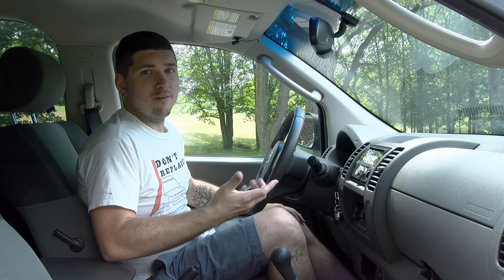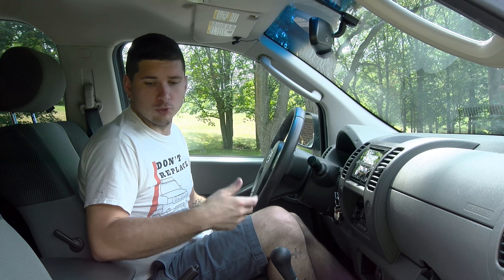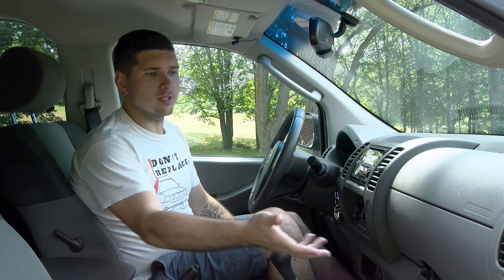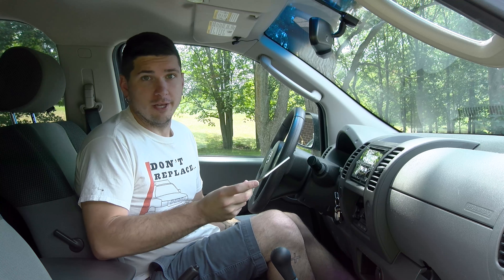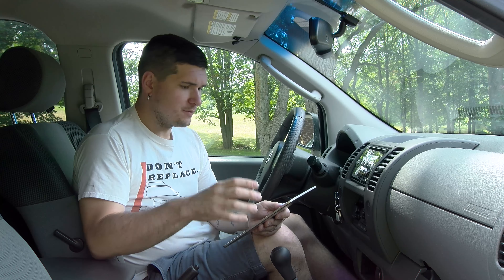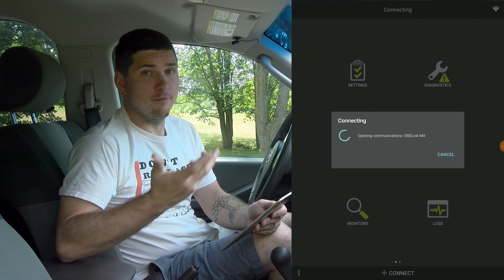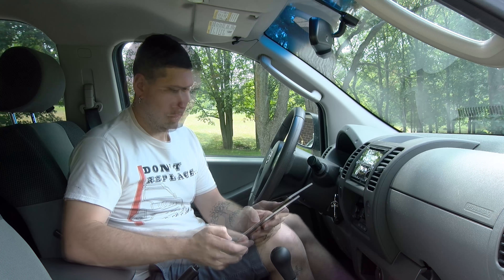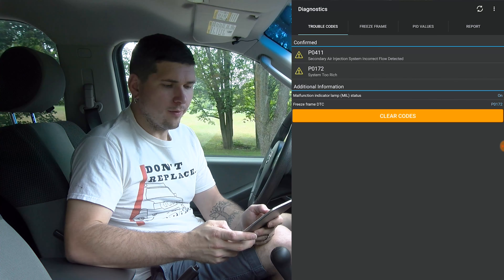How to use an OBD2 scanner on any car EASY!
This video demonstrates how easy it is to use a modern day OBD2 Scanner. Simply plug it in, connect, and get the data you need. I use this thing to diagnose all of my cars.

If you like the one I am using in the video you can find it below.